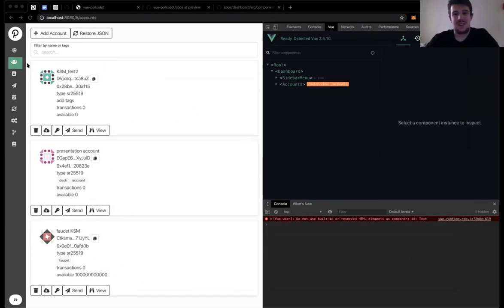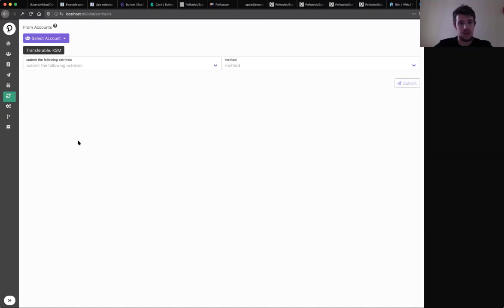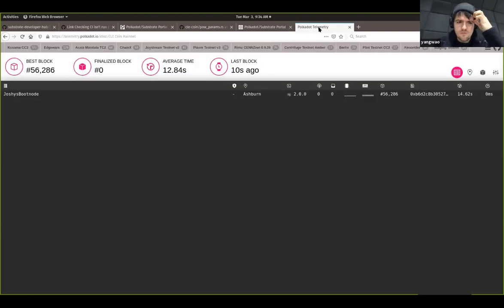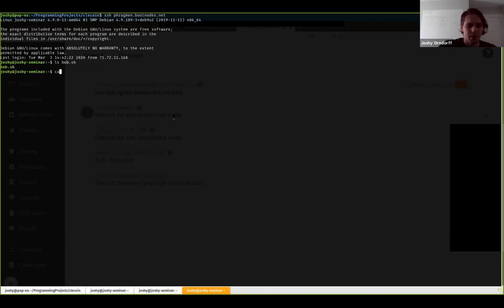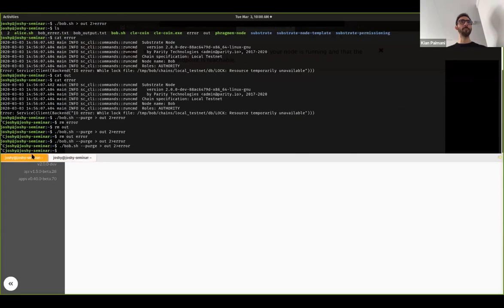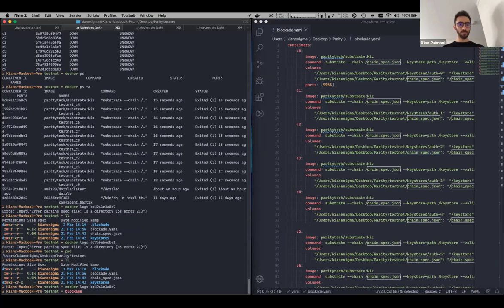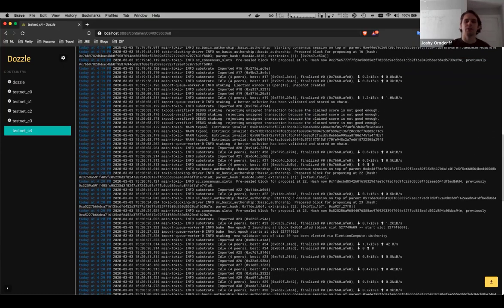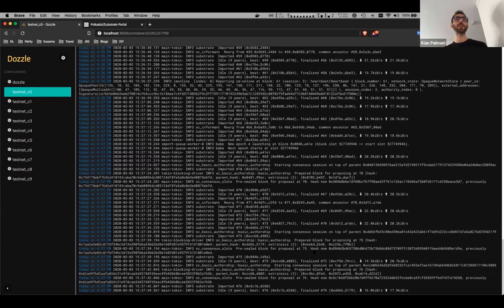VuePolkadot, CLE Coin, Staking Demo | Substrate Seminar | Archives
We look at Vue-Polkadot, a set of tools for building front-ends in Vue.js. Then we dig deeper into the Phragmen content we started last week.

0:00 Vue-Polkadot Overview
1:45 Vue-Polkadot Demo
11:23 Extending Vue-Polkadot
21:23 Using Vue-polkadot with CLE-Coin
28:51 Brief plug for starmesh
32:03 Review of Offchain Phragmen
36:00 Lots of network debugging
57:35 Blockade - A tool to spawn docker containers and simulate network problems
1:01:50 Lots of Docker and Blockade debugging
1:10:33 Node discovery in a local network
1:11:28 Successful Phragmen Demo

01:25:21 Marco Bahn: Thanks guys, gotta jump to the next zoom :D
01:34:38 Joshy Orndorff: Dozzle tool Kian is using